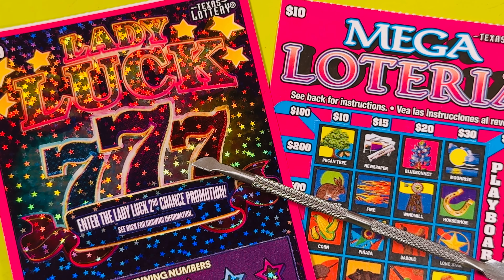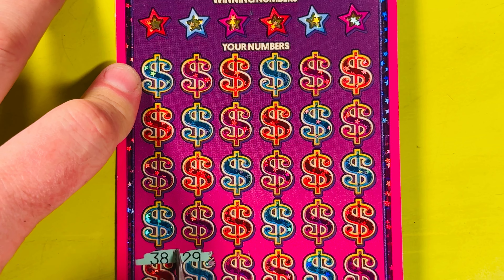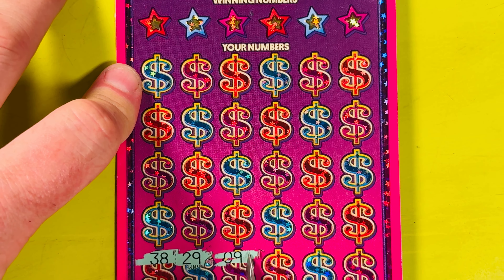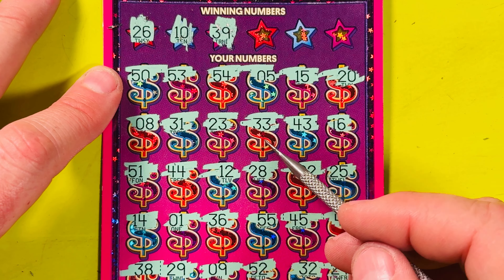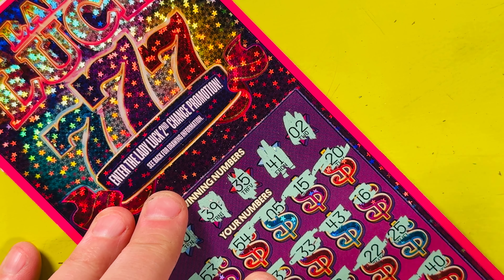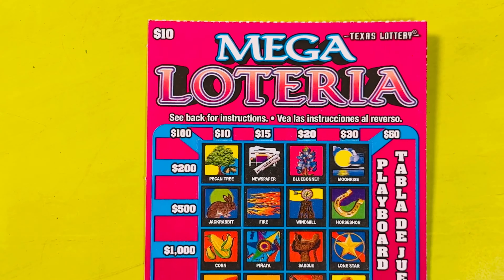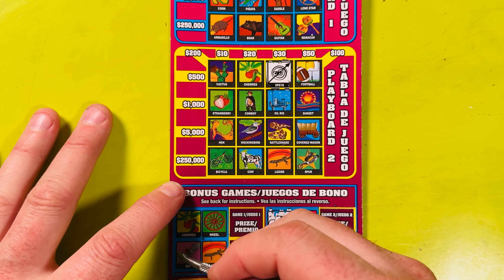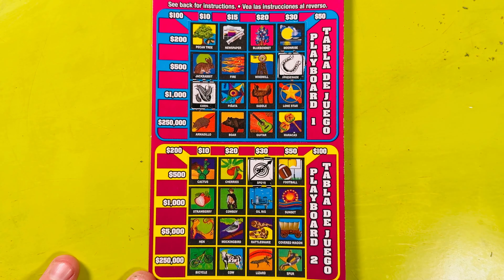High-Stakes Clash: Mega Loteria vs. Lady Luck 777 Texas Scratch Cards!